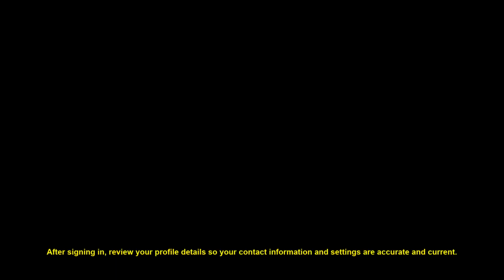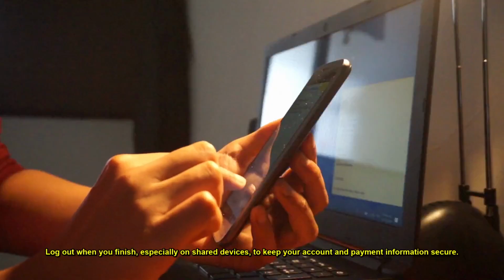How to login to ETF.com - Easy Tutorial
Welcome to our easy tutorial on how to log in to ETF.com! In this step-by-step guide, we’ll walk you through the login process, ensuring you can access all the valuable resources and tools ETF.com offers. Whether you're a beginner or an experienced investor, this video will help you navigate the login page effortlessly.